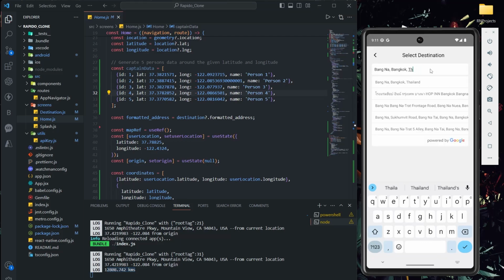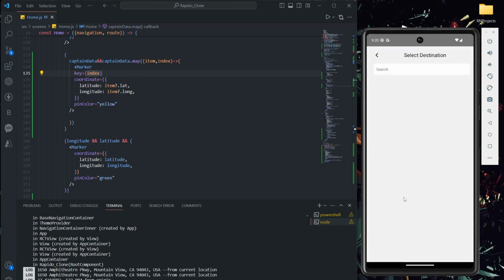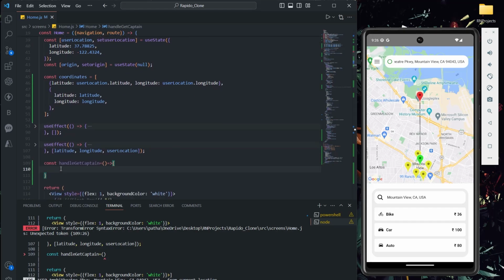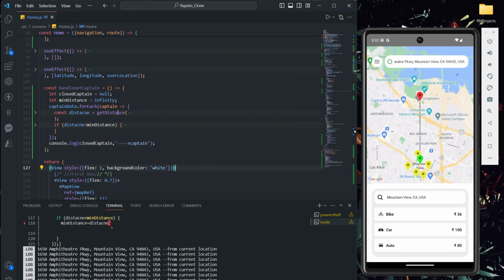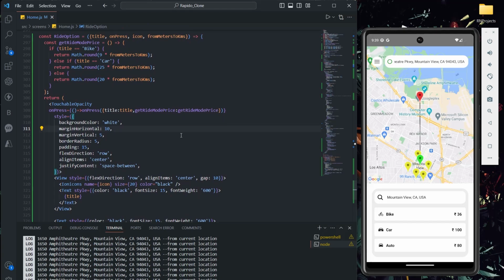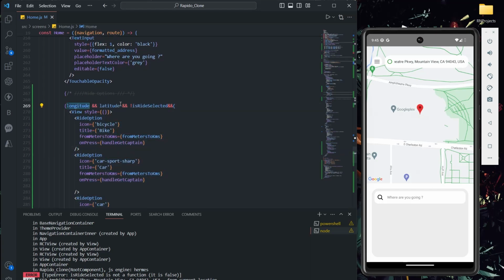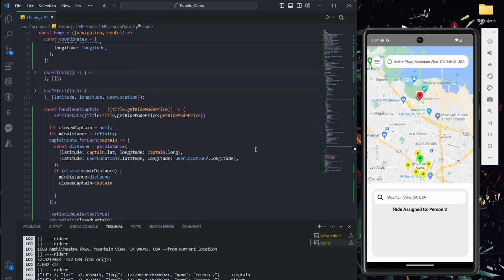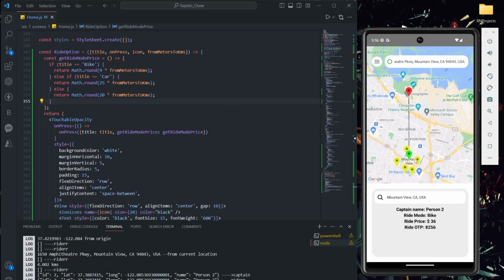🔴Rapido App in React Native | Final Part | For Beginners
Welcome to this comprehensive tutorial on building an Rapido App using React Native! 🚀

Welcome to our in-depth tutorial on building a Rapido-like app using React Native! In this video, we'll walk you through the step-by-step process of creating a responsive and feature-rich ride-sharing application inspired by Rapido. Whether you're new to React Native or an experienced developer, this tutorial will provide valuable insights into integrating location-based services, crafting a responsive UI, implementing logical coding for drivers and current location tracking, and creating custom markers to enhance the user experience.